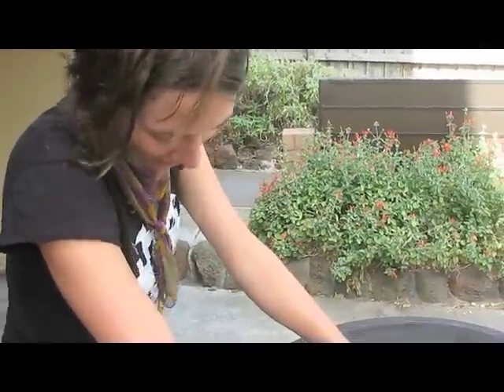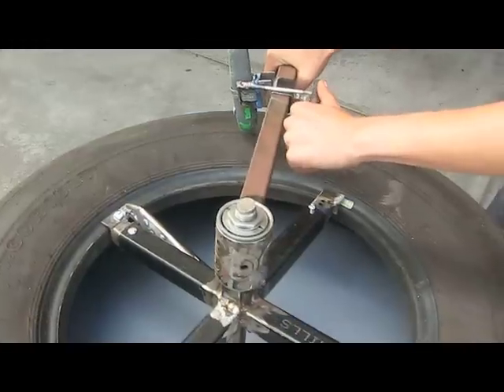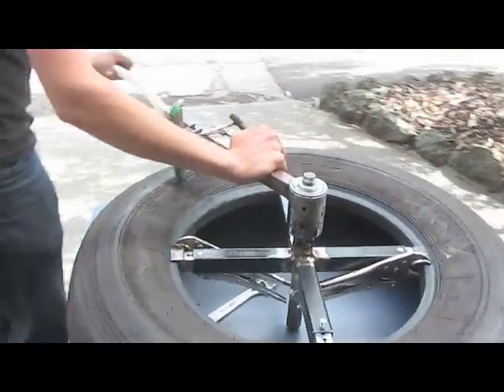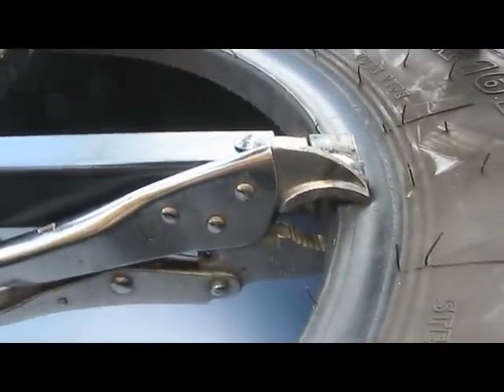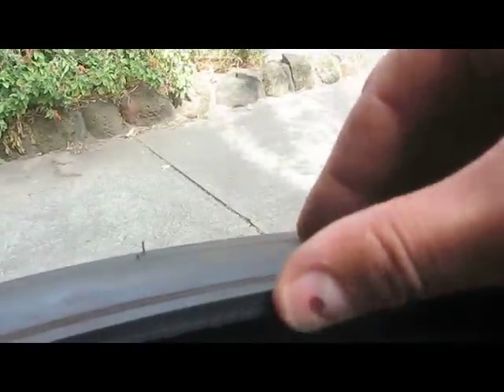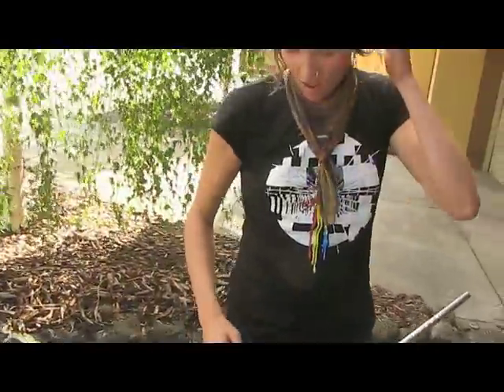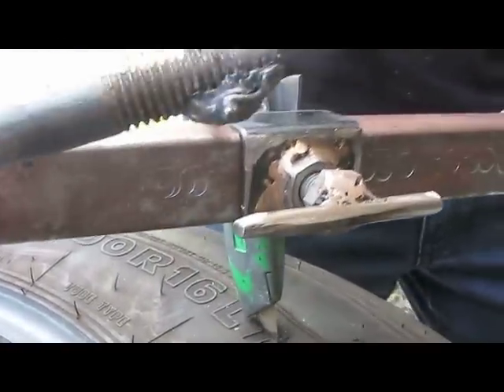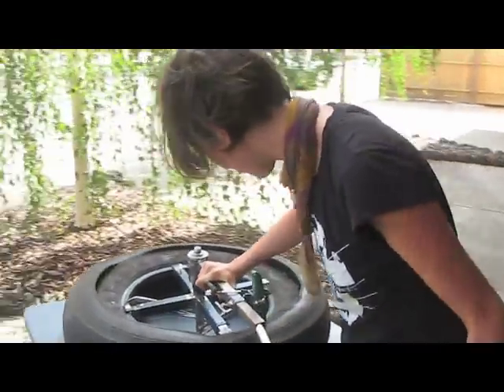Car Tire Cutter.mov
This cartire cutter is PlaygroundIDEAS prototype 2 for how to remove a sidewall easily from a car or truck tire uling a sharp utility knife. We are looking fro engineers and designers to help us to perfect this design to share open source with the playground building community in developing countries who often have little resources and this would help to prepare tires quicly and easily. You can see more of our designs and we welcome comments on our facebook